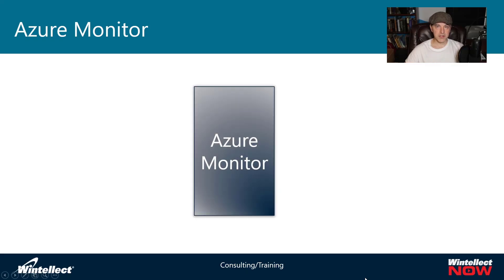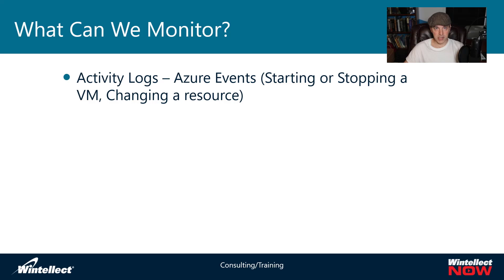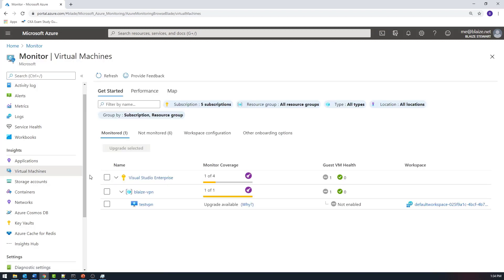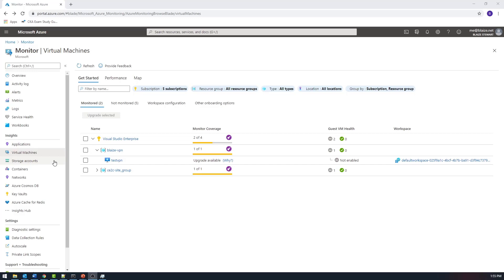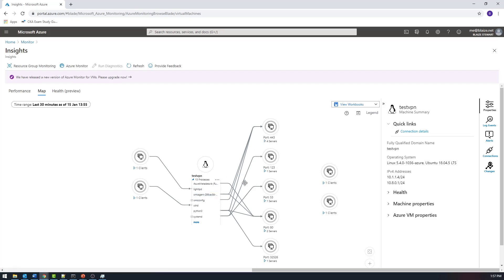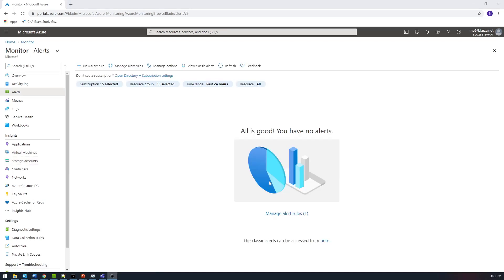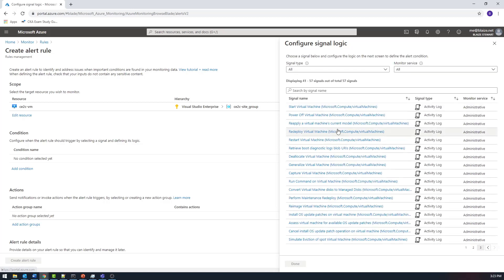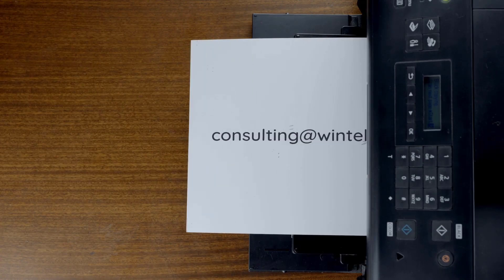Azure Monitor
Azure Monitor is a multipurpose tool in Azure for monitoring resources on Azure and an Azure environment itself. With Monitor, you can connect resources to ingest telemetry and events that can be used for alerting, dashboards, and other integrations. In this video, we'll look at setting up a source, then connecting that source to an alert for when something happens.